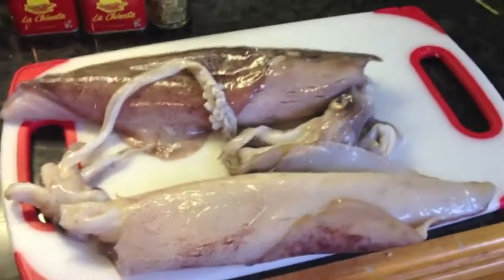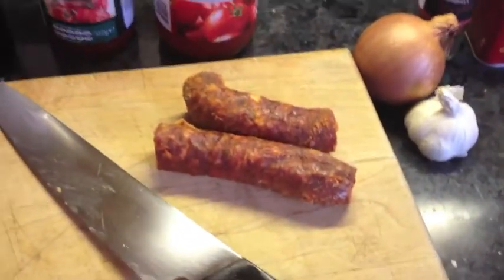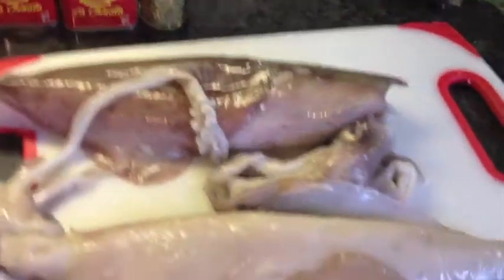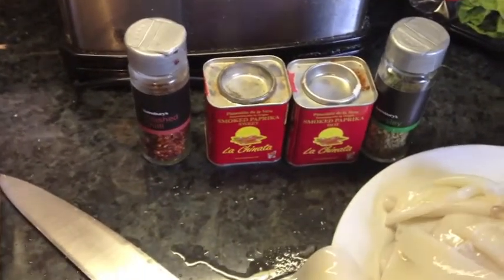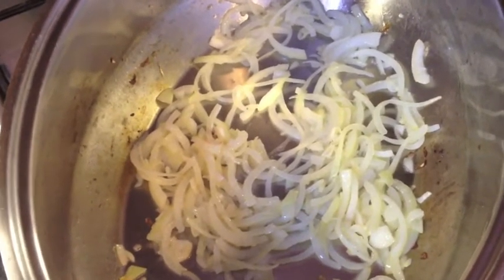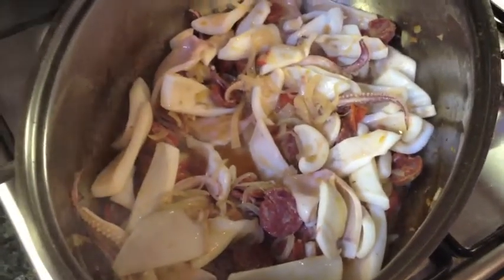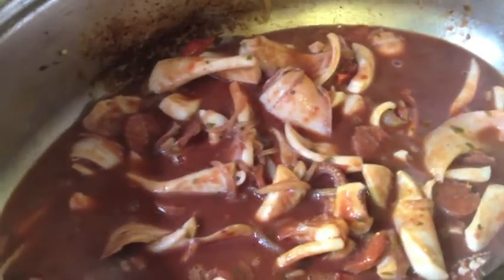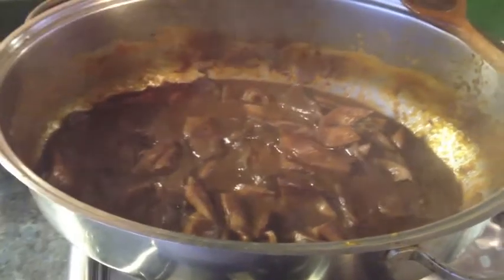CookeryCam - Squid and chorizo in tomato and red wine sauce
A delicious combination of squid and chorizo in a spicy tomato and red wine sauce. Serve with good crusty bread and a green salad.